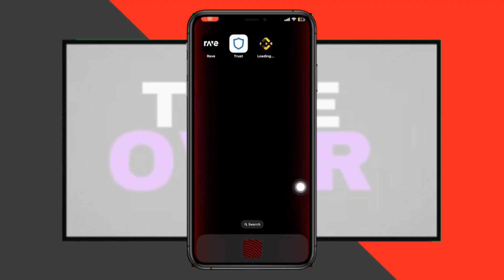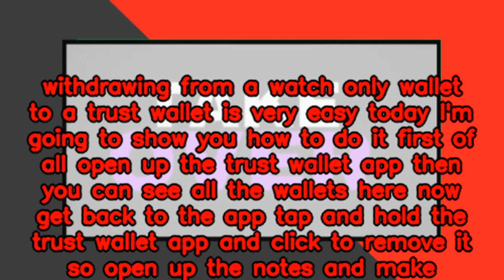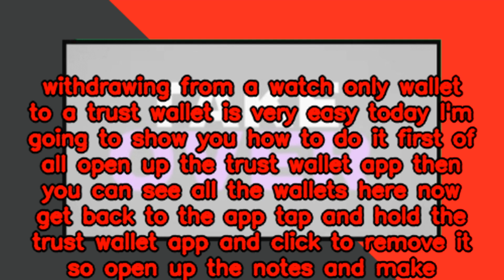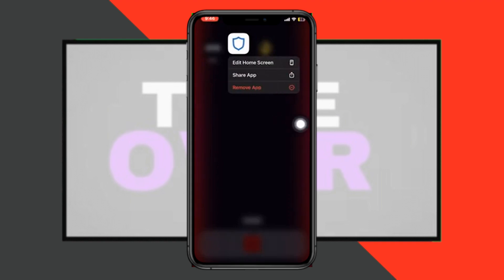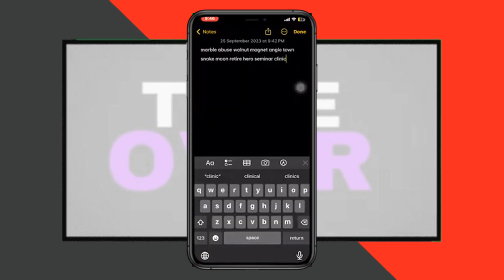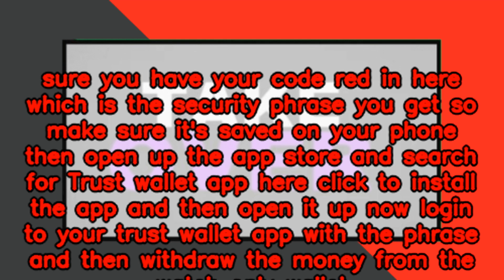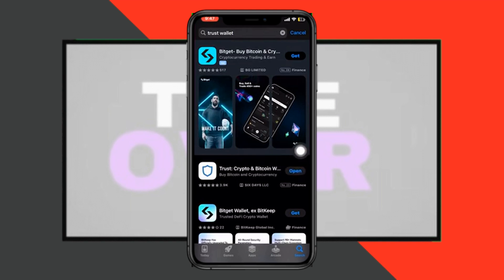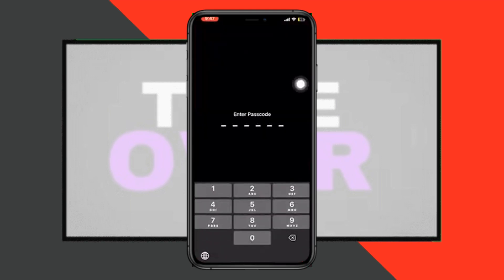WITHDRAW FROM WATCH ONLY WALLET ON TRUST WALLET 2024! (FULL GUIDE)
Discover how to withdraw funds from a Watch Only wallet on Trust Wallet with our comprehensive, step-by-step tutorial! This video will guide you through the entire process, from understanding what a Watch Only wallet is to successfully transferring your funds. Whether you're new to Trust Wallet or an experienced user, our clear instructions will ensure you can manage your digital assets with ease and security. Watch now to master this essential skill and take control of your cryptocurrency withdrawals effortlessly.